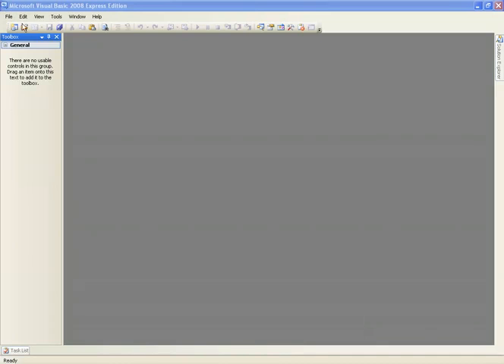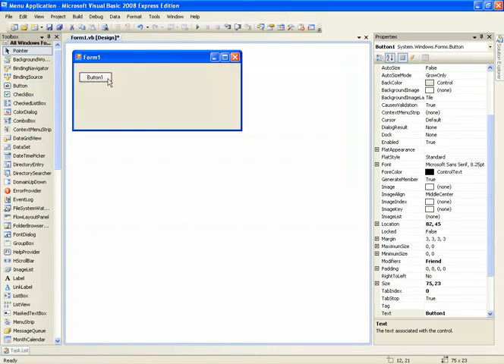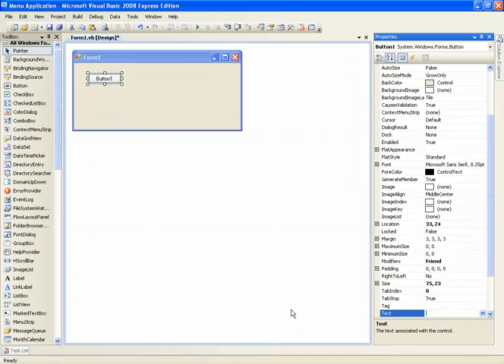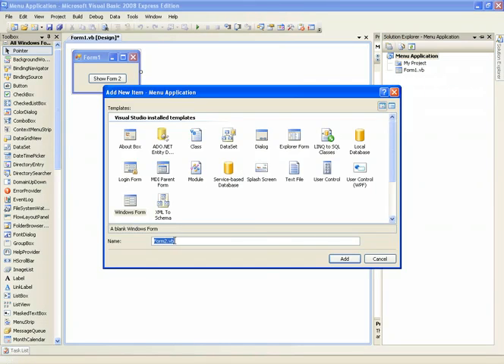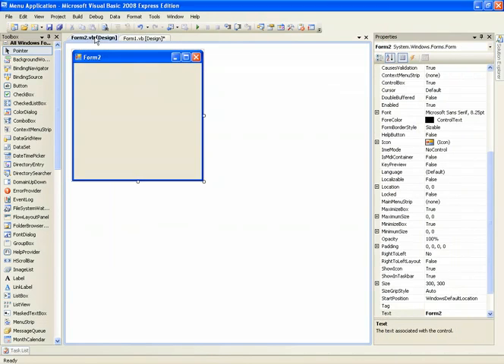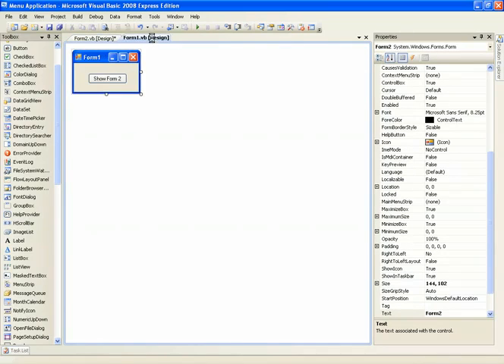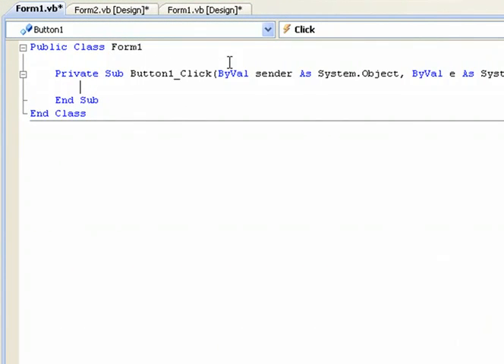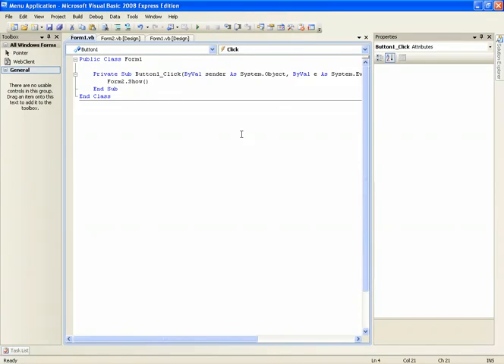YouTube VB NET Tutorial 11 Linking Forms Visual Basic 2008 2010